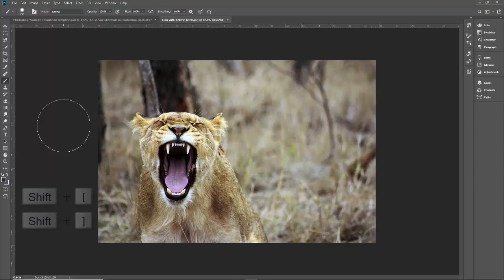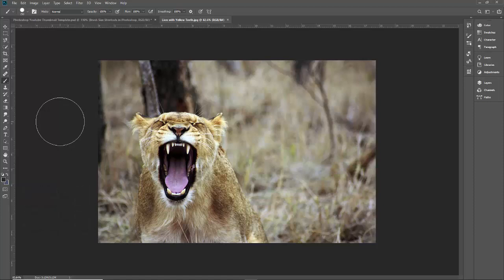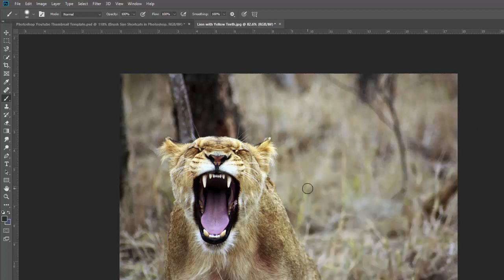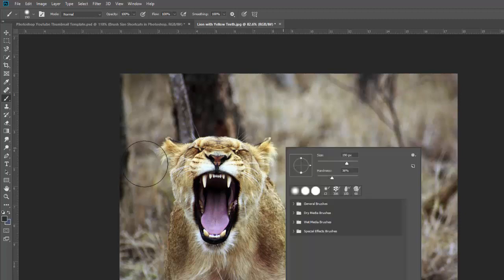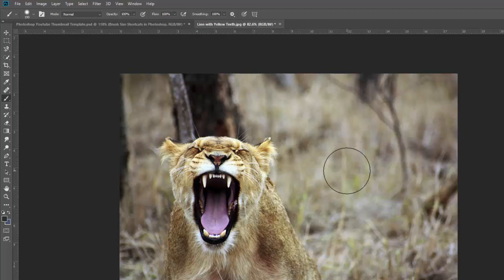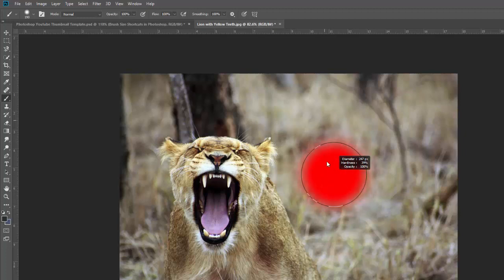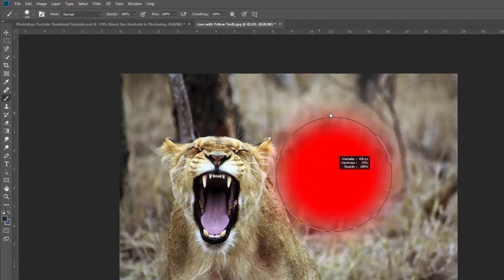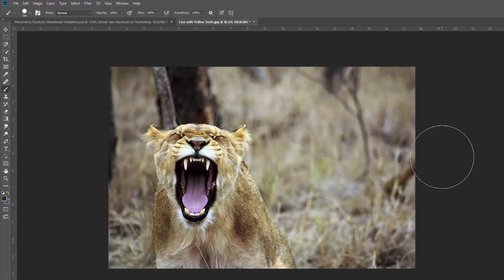Top 3 Photoshop Brush Size and Hardness Shortcut Keystrokes (one I wish I had known when I started)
About this Photoshop editing video:
In this video you'll learn my top 3 favorite shortcut keystrokes for changing your brush size and hardness in Photoshop. These are quick and easy tips for working more efficiently with brushes in Photoshop.

Sincerely,

Steve

Other Courses by Steve McDonald:
Write to Ignite - Master the Art of Copy Writing: